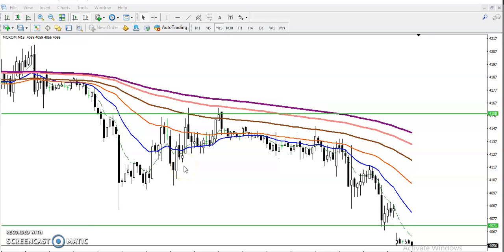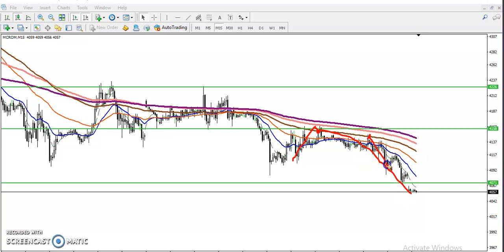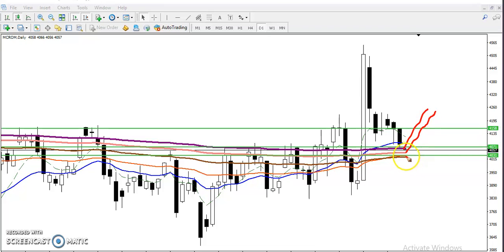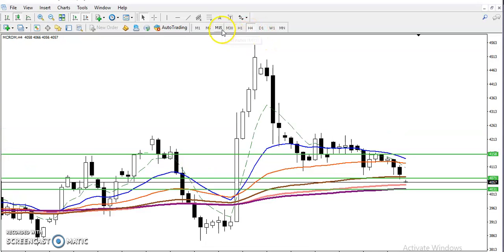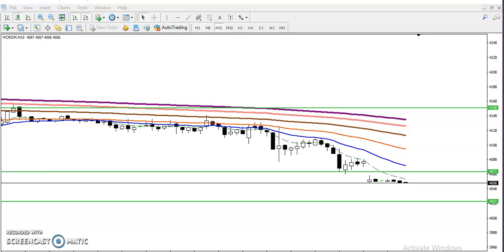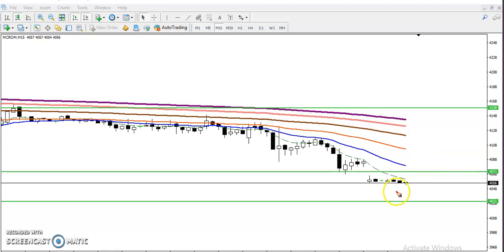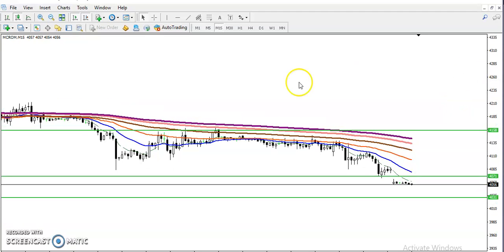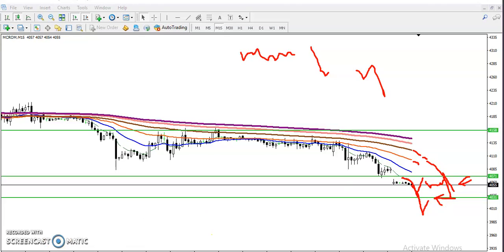Crude Oil entry point today | Alice Blue